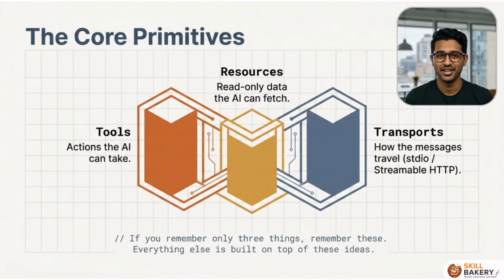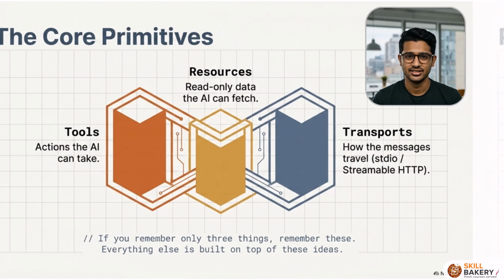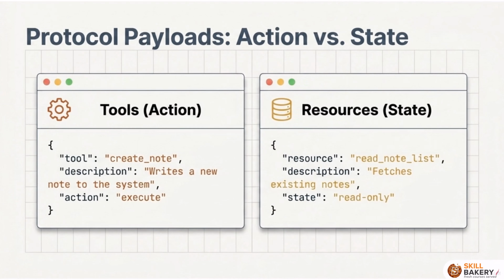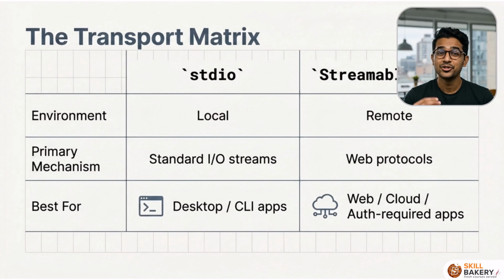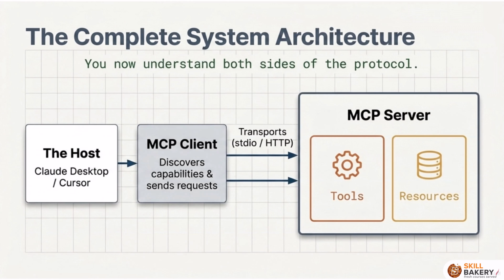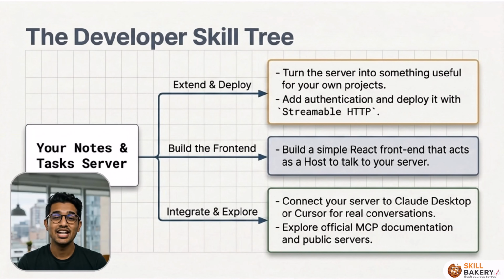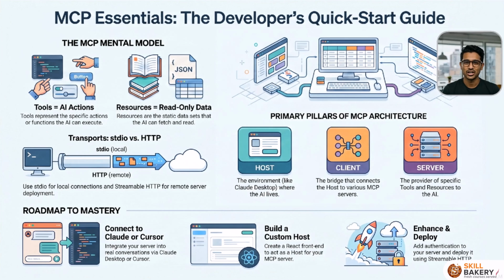Lecture-9: MCP for Beginners Course Wrap-Up | Real Projects to Build Next with MCP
Congratulations on completing the MCP for Beginners course! 🎉 In this final lecture, we'll recap everything you've learned about the Model Context Protocol (MCP) and discuss exciting real-world projects you can build to take your AI engineering skills to the next level.

Throughout this series, you've learned how MCP enables AI assistants to securely connect with tools, resources, and external systems using a standardized protocol. Now it's time to put that knowledge into practice by building production-ready applications.

We'll revisit the core concepts, highlight the most important lessons from the course, and provide a roadmap for continuing your MCP journey with hands-on projects that strengthen your portfolio.

🚀 What You'll Learn:
A complete recap of the MCP ecosystem
Reviewing Hosts, Clients, Servers, Tools, and Resources
Understanding MCP transports and communication flow
Common mistakes to avoid in MCP development
Best practices for building production-ready MCP applications
How to structure scalable MCP projects
Ideas for portfolio-worthy MCP applications
Preparing for advanced AI agent development
Next steps in your AI engineering journey
Resources for continued learning
🚀 Project Ideas You'll Be Ready to Build:
AI-powered File Management Assistant
GitHub Repository Assistant
AI Database Query Tool
Customer Support Copilot
Enterprise Knowledge Base Assistant
Document Search & Retrieval System
DevOps Automation Assistant
AI Code Review Tool
Internal Business Automation Platform
Multi-Tool AI Agent using MCP
Who Should Watch?
AI Engineers
Software Developers
Full-Stack Developers
Backend Developers
Automation Engineers
Solution Architects
Anyone looking to build real-world AI applications

By completing this course, you've built a strong foundation in the Model Context Protocol and are ready to create intelligent AI systems that integrate seamlessly with real-world tools and services.

🚀 The next step is to start building, experimenting, and expanding your MCP skills with increasingly sophisticated AI-powered applications.

👍 If this series helped you, don't forget to Like, Subscribe, and Turn on Notifications for more tutorials on MCP, AI Agents, OpenAI, Claude, Hugging Face, LangChain, local AI, and enterprise AI development.